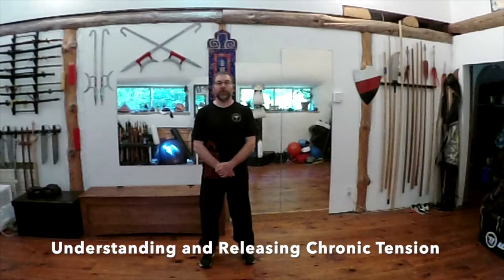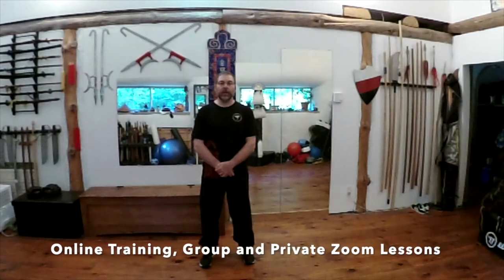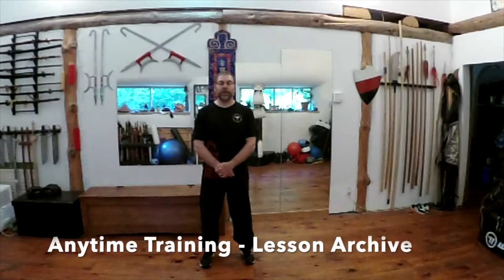Introduction to Internal Martial Arts Principals, Releasing Chronic Tension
The Foundations and Fundamentals Series. Releasing Chronic Tension is at the base of Chi Kung and Internal Martial Arts.
Live Zoom Lessons  and Anytime Training Session Archive